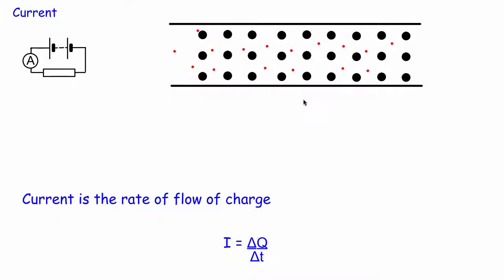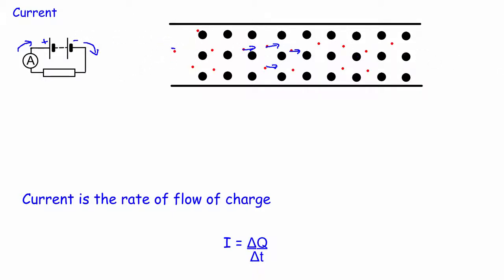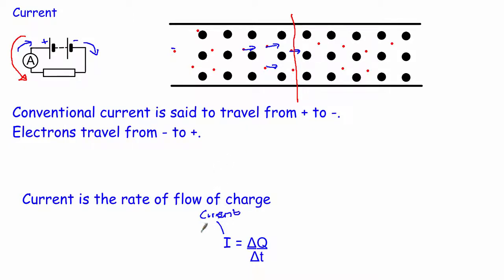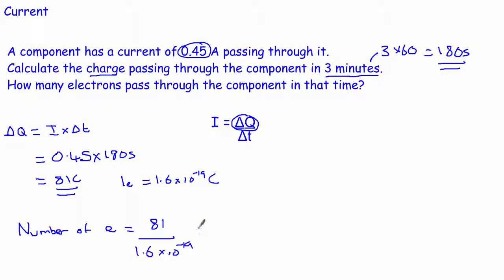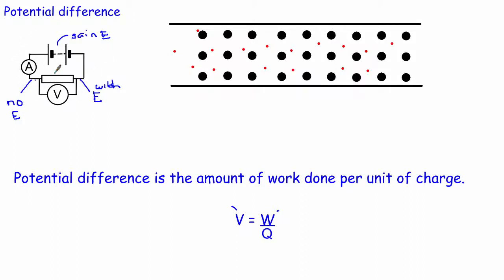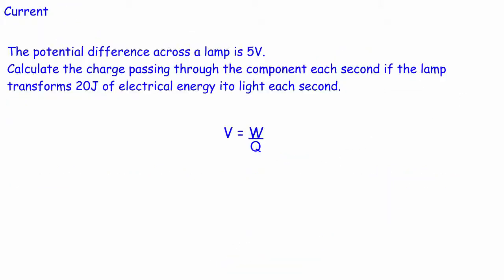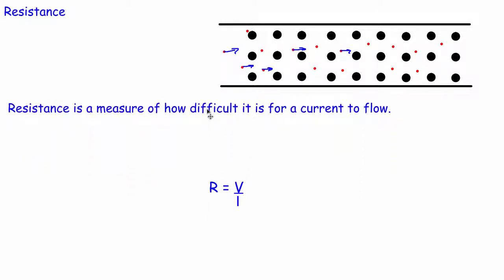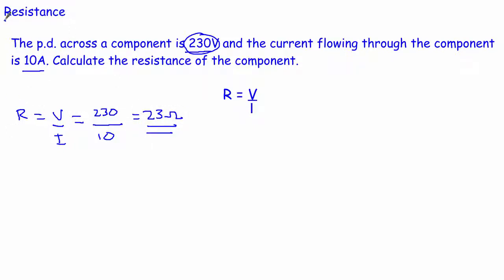12 - Current, p.d. and resistance.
AQA A-level physics revision for the current, p.d. and resistance in a circuit.